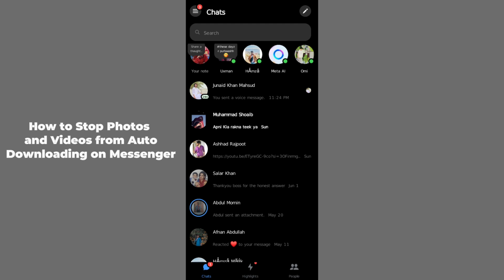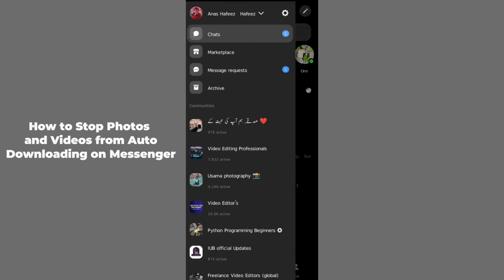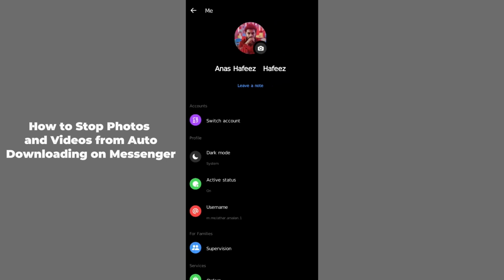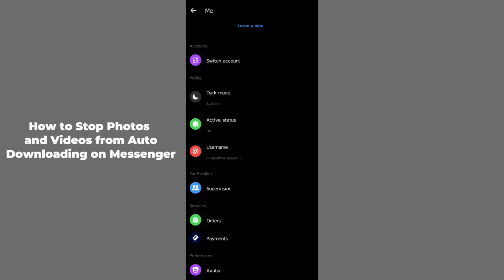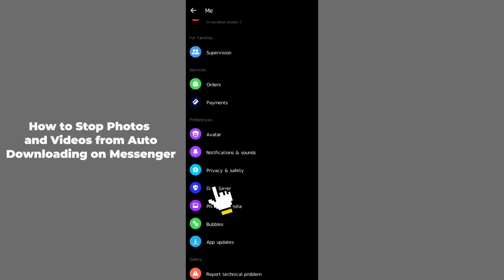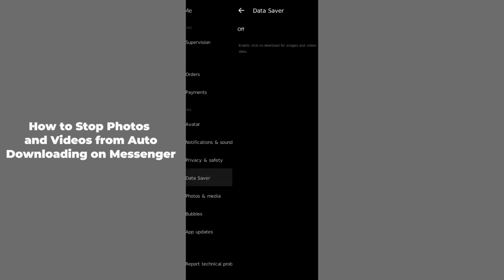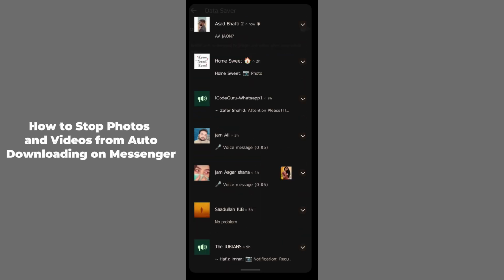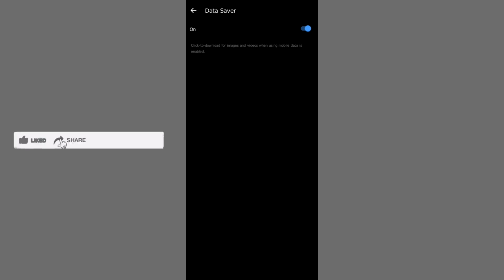How to Stop Photos and Videos from Auto Downloading on Messenger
Learn how to stop photos and videos from auto-downloading on Messenger! In this step-by-step tutorial, we'll guide you through the settings to save data and storage on your device. Perfect for anyone looking to manage their media downloads effectively on Messenger.